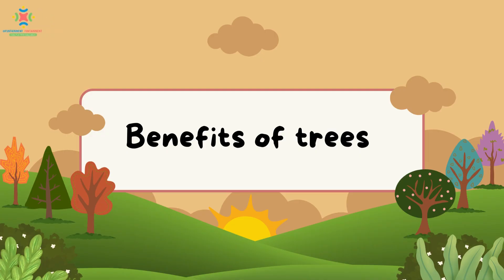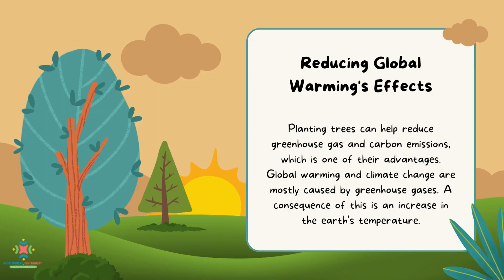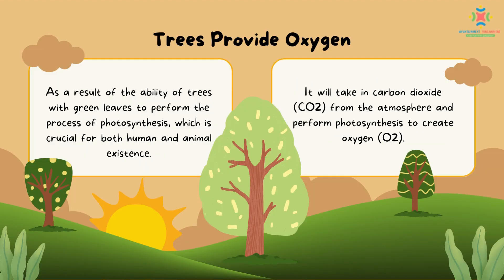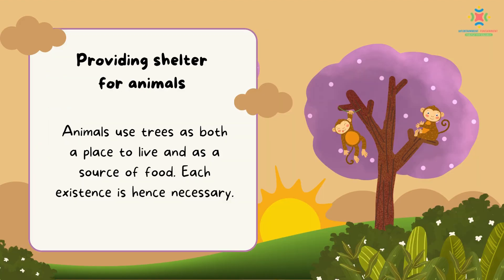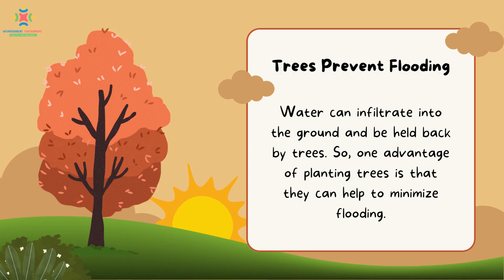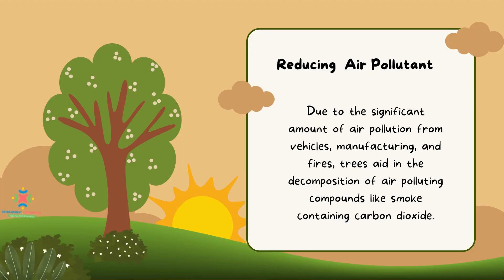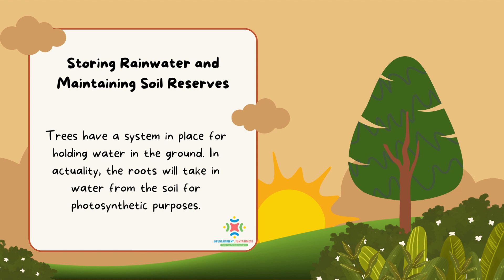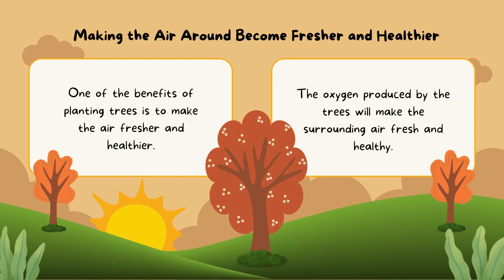Benefits of Trees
"Branching Out: Exploring the Amazing Ways Trees Benefit Our World"

Welcome to an enchanting adventure that will take you deep into the heart of the forest, where the magic of Trees comes to life! In this captivating kids' video, we will uncover the incredible ways that trees make our world a better place.

🌳 Join our young explorers as they embark on a journey through lush green landscapes, learning about the many roles Trees play in our ecosystem.
🌱 From preventing soil erosion to providing a habitat for a diverse array of creatures, Trees are like nature's superheroes. Watch as we unveil the secrets behind their remarkable abilities.
🍃 Discover how trees clean the air we breathe by absorbing carbon dioxide and releasing life-giving oxygen, making our planet healthier and more vibrant.
🌳 Learn about the ingenious ways that trees conserve water, help combat climate change, and even contribute to the beauty of our surroundings.
🍂 Through engaging animations and exciting real-life examples, children will grasp the significance of trees in a fun and educational way.

Join us in "Branching Out: Exploring the Amazing Ways Trees Benefit Our World" and nurture a lifelong love for nature while understanding the vital role trees play in shaping our environment and sustaining life on Earth. Get ready to be amazed by the wonders of the forest and the incredible benefits that trees provide for us all.